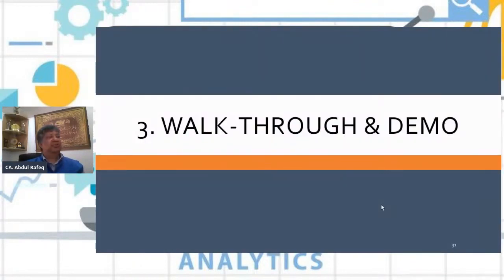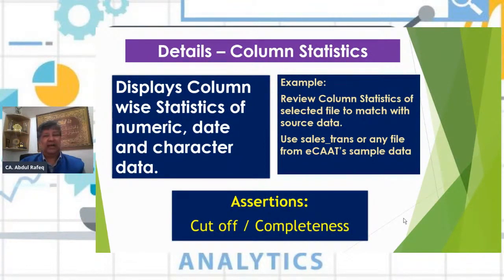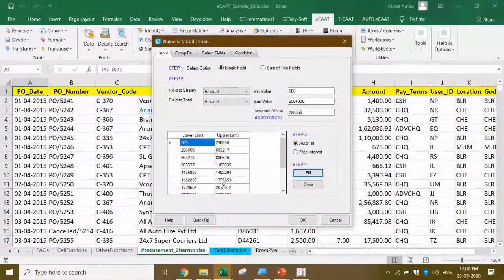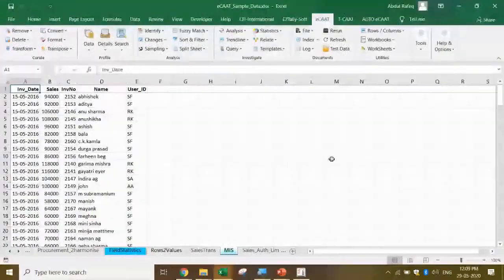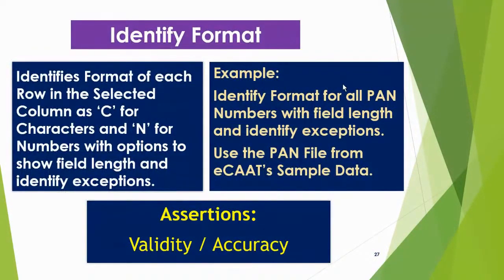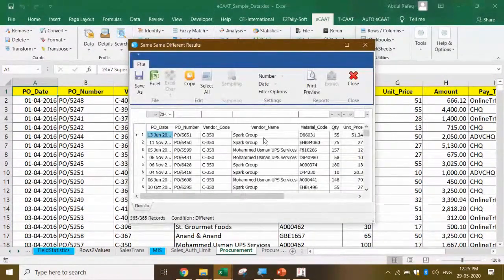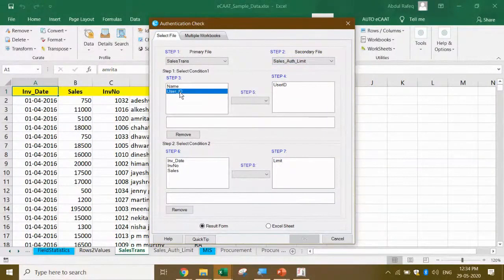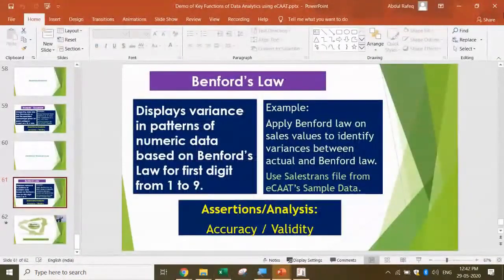Demo of eCAAT Functions in Webinar2020May29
This is an extract from presentation on "Data Anlytics Using CAAT Tools". This section provides demo of some of key functions of eCAAT with brief description of the function, purpose and how to use it.